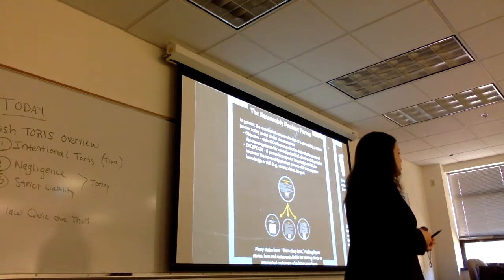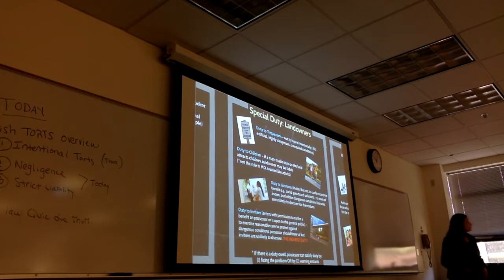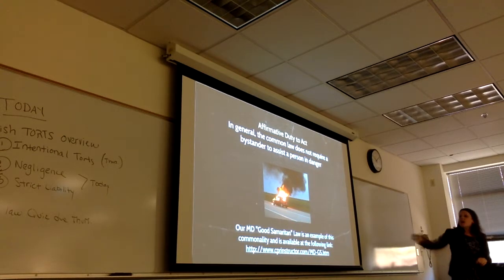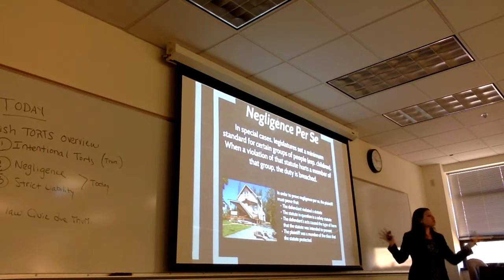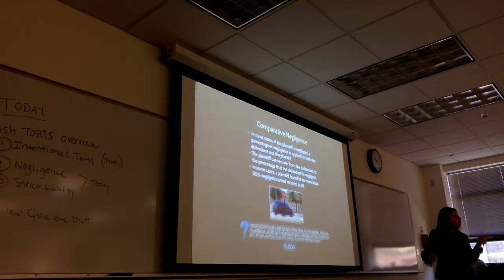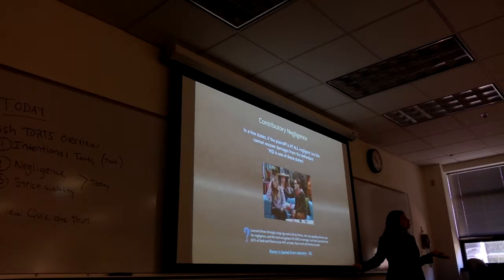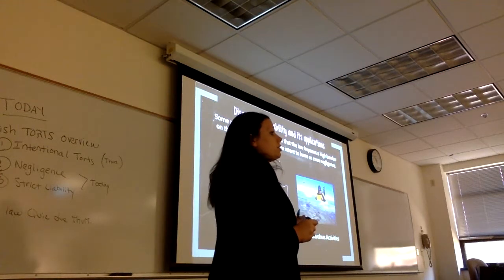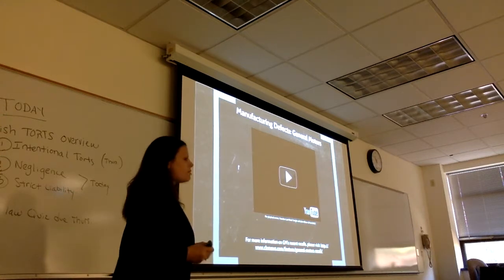Business Law Negligence